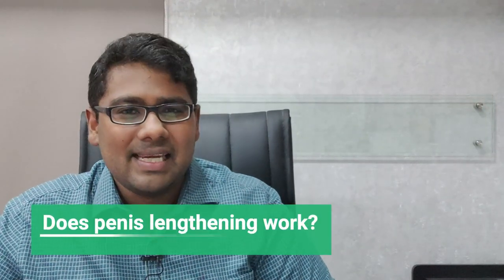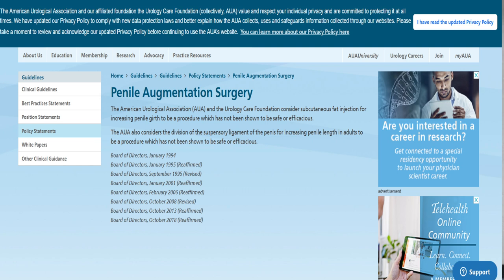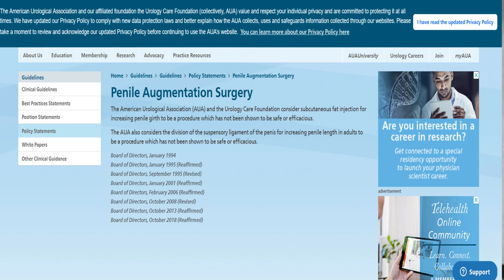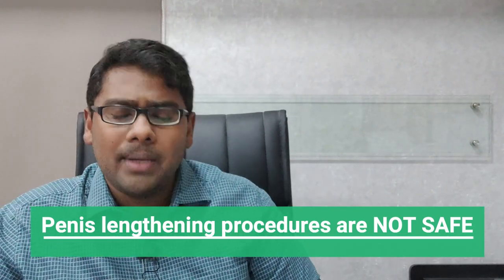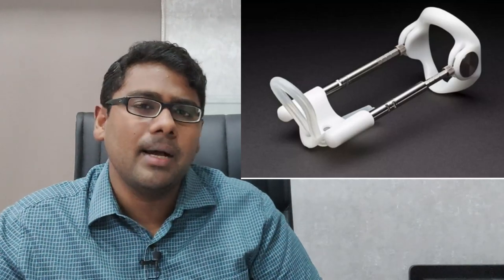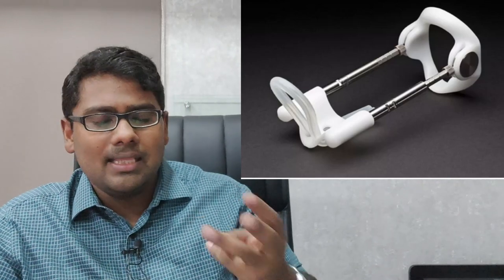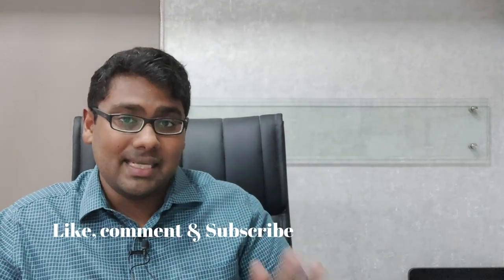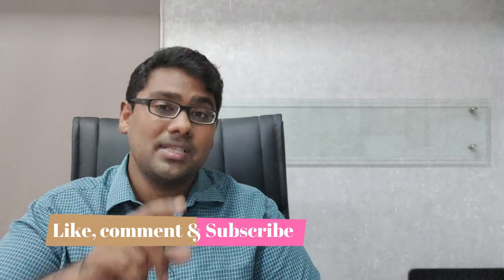Does penis lengthening work? Dr Shahs Clinic has the answer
Does penis lengthening work? @ Dr Shah Dupesh
Do you constantly worry about your organ size? Does the size of your penis get to your head? I believe you should not worry about it. This is because over 55% of men who worry about their organ size actually do not have a small penis in the first place. Moreover penis size is not THE THING based on which women select men. Surgical interventions for increasing penis size do not work and I strongly do NOT recommend them to men looking to improve penis size.